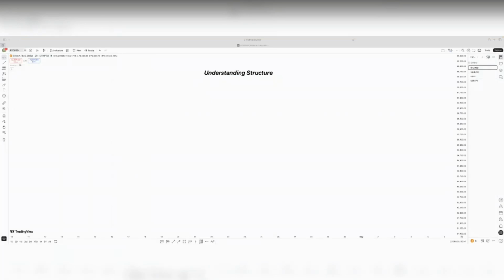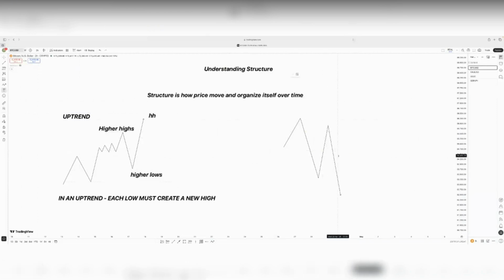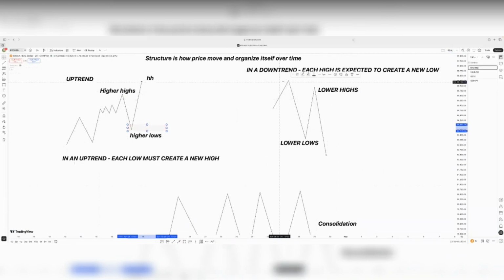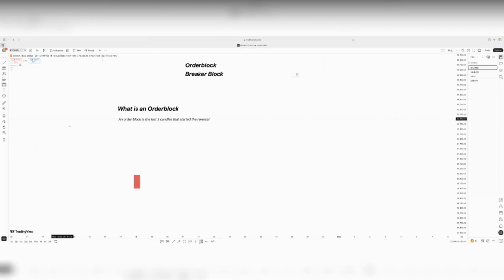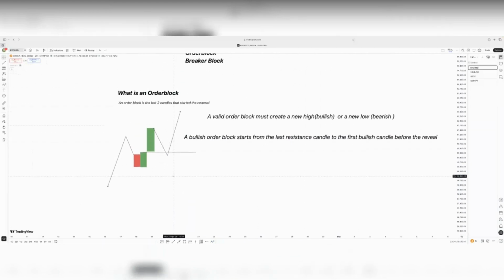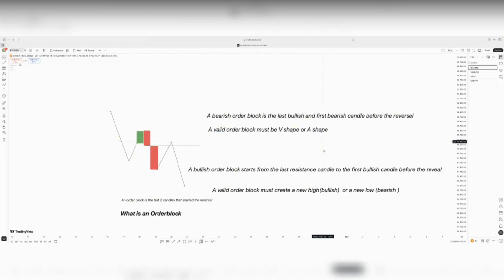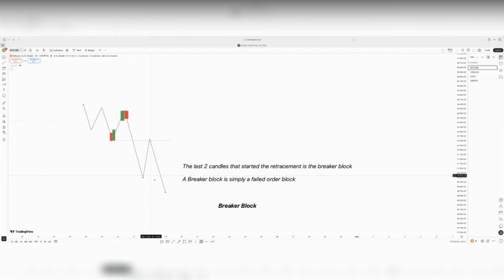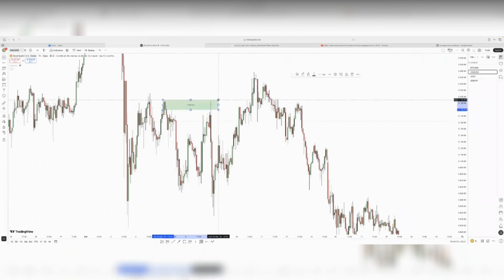Order Blocks & Breaker Blocks Made Simple - SMC concepts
Most traders draw support and resistance…
But still get stopped out again and again.
Why?
Because they’re missing where the real orders sit.
In this video, I break down Order Blocks and Breaker Blocks — and how to combine them with support & resistance to find high-probability entries like smart money.
No confusion. No overcomplication. Just what actually works.
By the end of this video, you’ll understand:

✔️ What order blocks REALLY are (not the YouTube version)
✔️ How breaker blocks form and why they matter
✔️ The exact way to combine them with support & resistance
✔️ How to spot fake zones vs real institutional levels
✔️ Entry timing that improves your win rate instantly